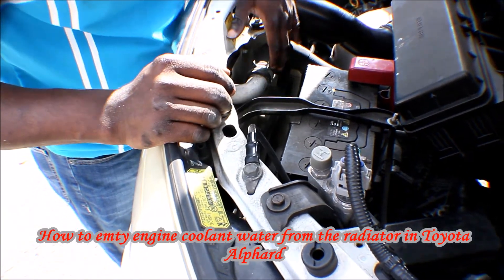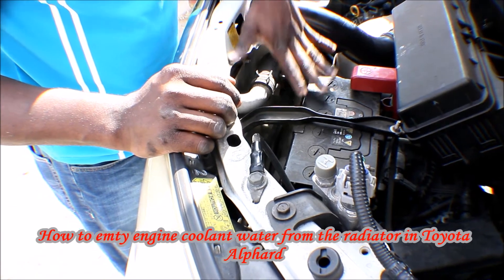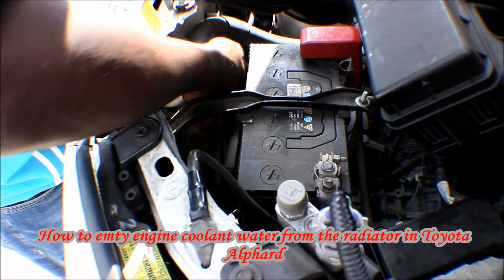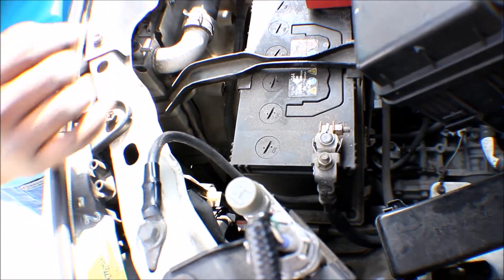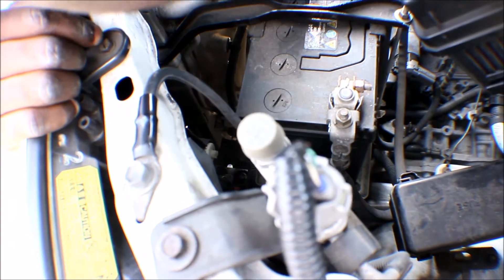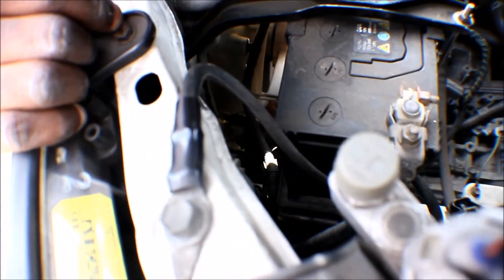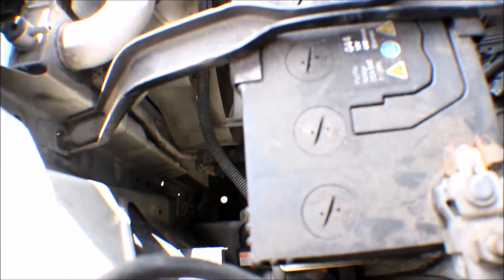How to empty engine water coolant from radiator in Toyota